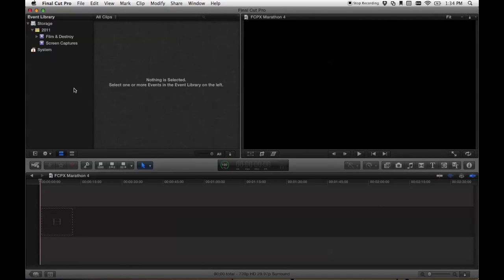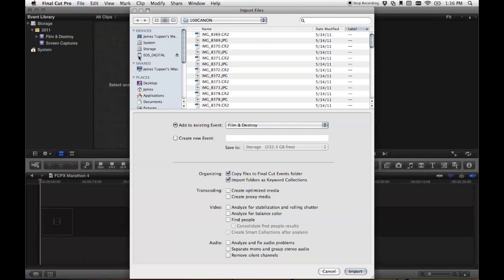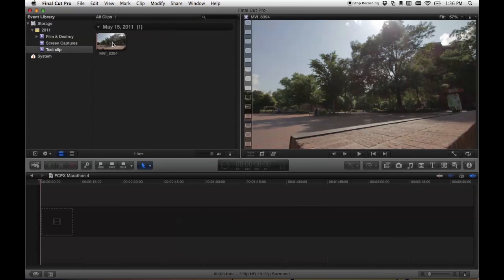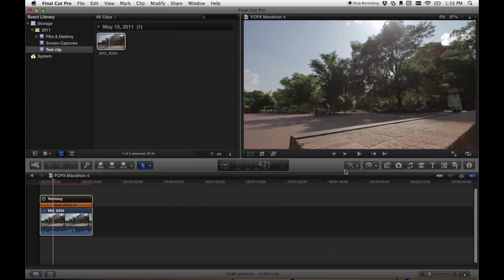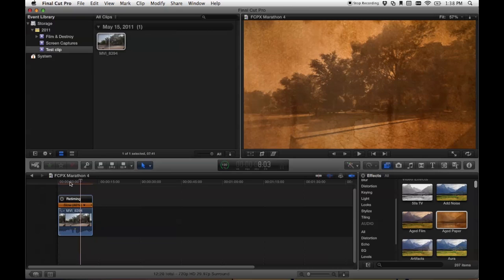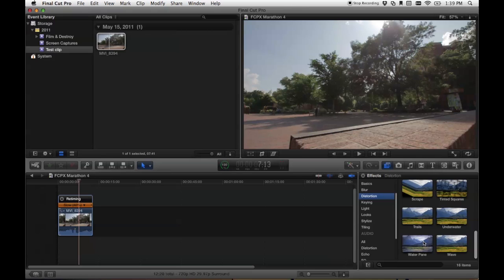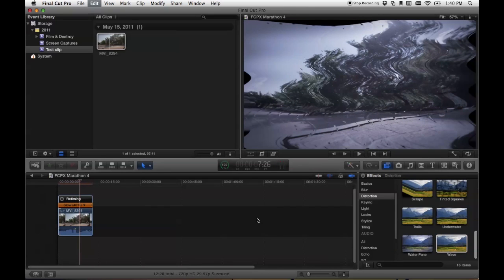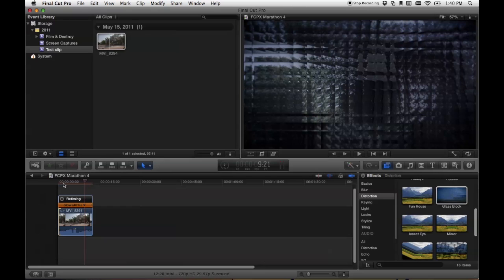Final Cut Pro X - Importing DSLR footage and Performance testing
Testing the performance of Canon 60D clips with an assload of effects.